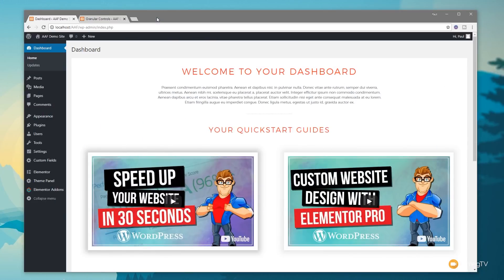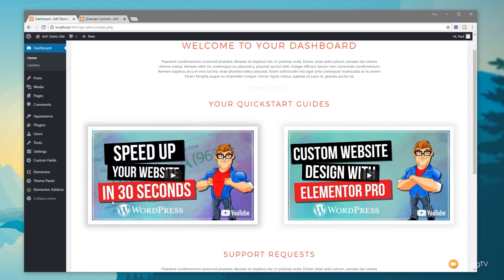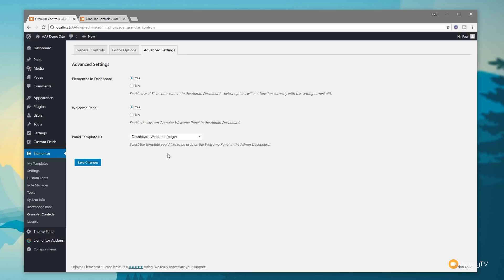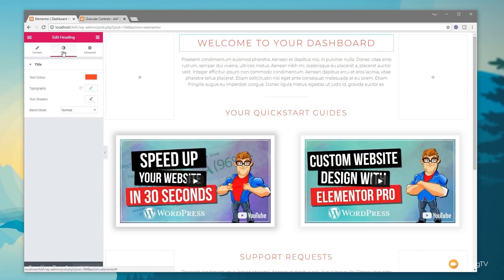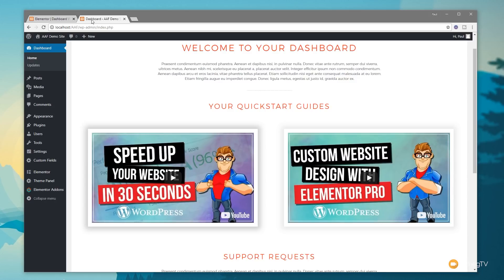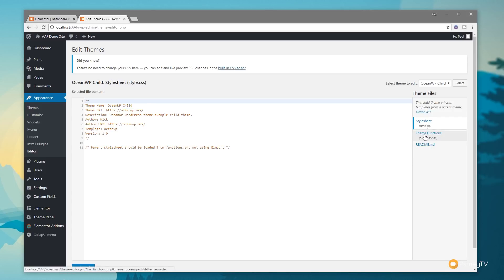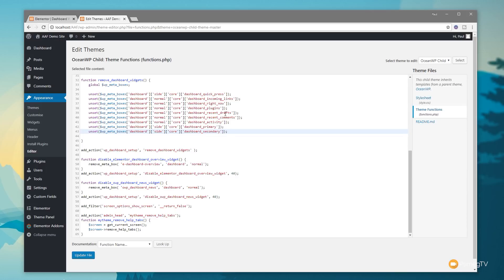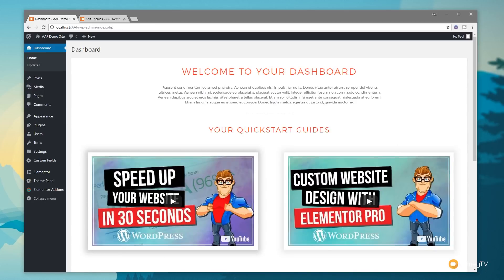How To Build A Custom Wordpress Dashboard - Granular Controls & Elementor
Want to get shot of those boring default WordPress Dashboard widgets and give your clients a much more bespoke experience?

In this tutorial I'll show you just how to do that with Granular Controls for Elementor and some advanced tweaking of your functions.php file.

Go beyond the basics and truly customise your WordPress experience!